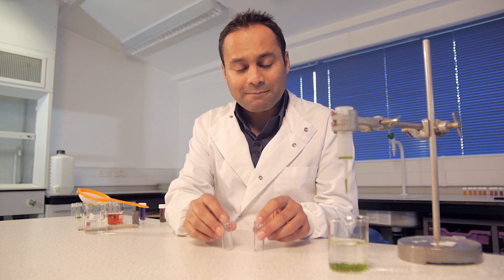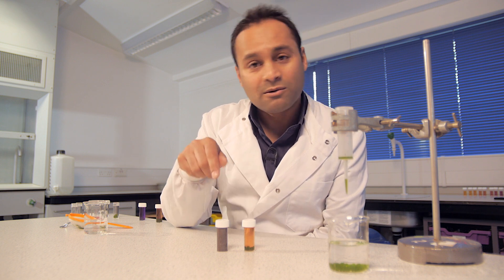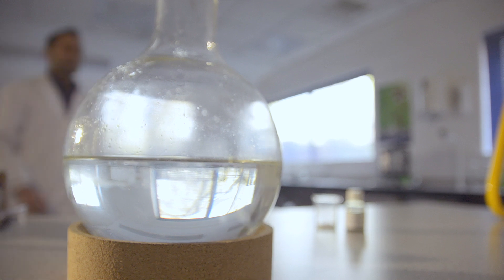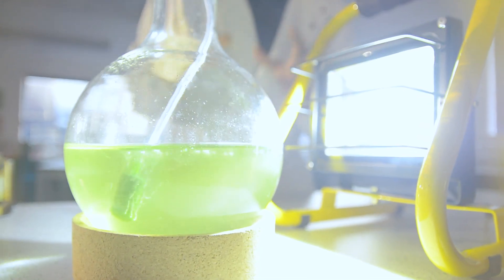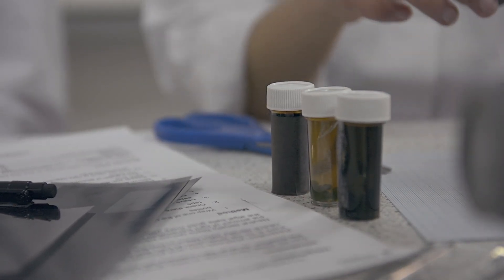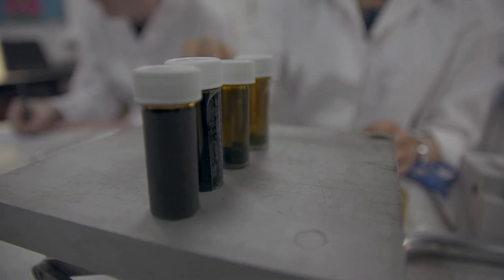Photosynthesis & respiration experiments using algal balls 🟢⚗️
Photosynthesis can be a hard topic to demonstrate in the classroom, especially in winter. Join superstar science teacher, Alom Shaha, as he talks us through a range of experiments and protocals for investigating photosynthesis and respiration using algal balls.

This fun and reliable practical makes investigating photosynthesis easy, with a technique that can be used with students from KS3 through to GCSE and post-16 / A-Level biology, and offering quantifiable and replicable results.

0:00 What are algal balls?
0:55 Experiment 1 - Does photosynthesis require light?
2:20 Experiment 2 - Making the algal balls
4:08 Experiment 3 - How does photosynthesis change with light intensity?
5:22 Experiment 4 - How does the wavelength of light affect photosynthesis?
6:05 Experiment 5 - Calculating the compensation point
7:10 Conclusions / credits

Download the full teaching and technical notes and student worksheets

You can purchase 30ml of algae (Scenedesmus quadricauda) from our recommended supplier Darwin Biological